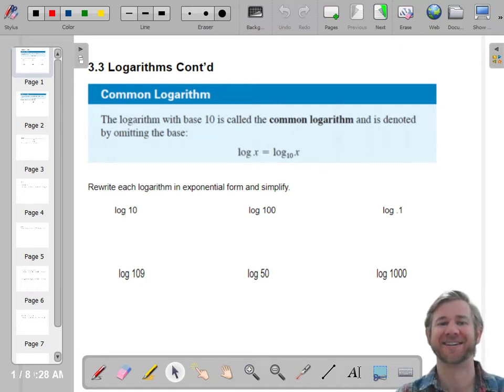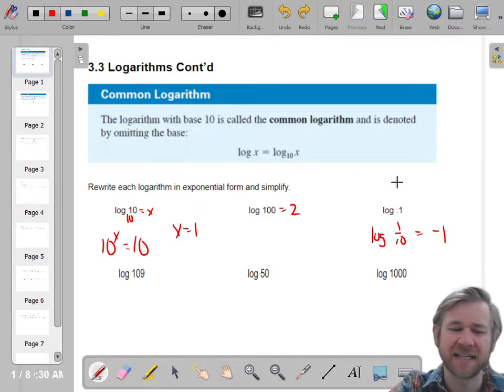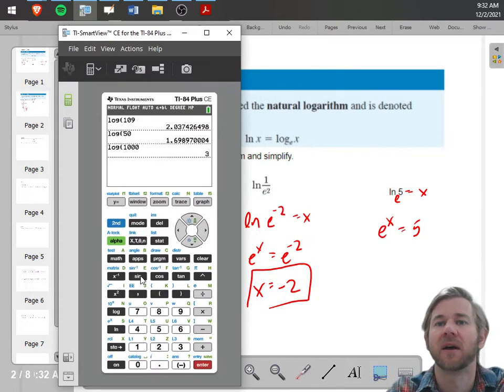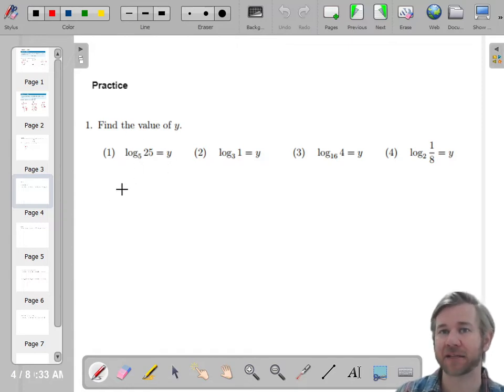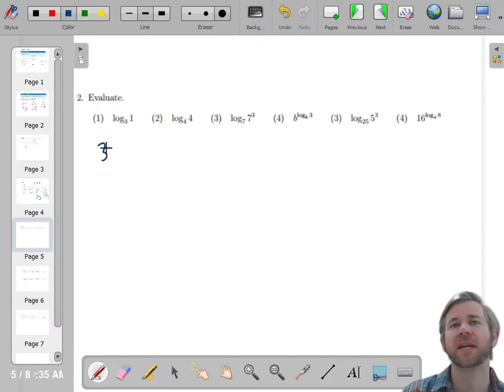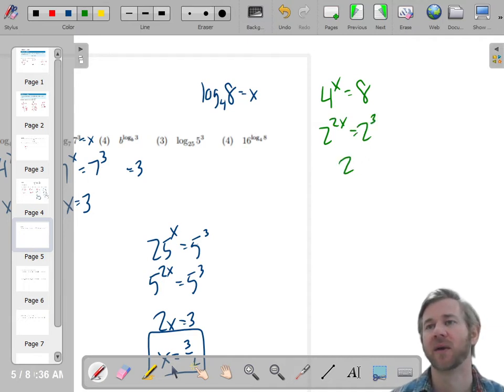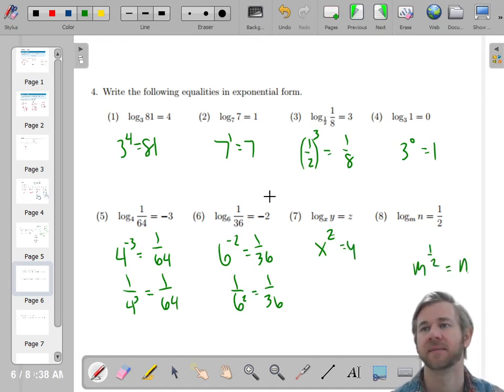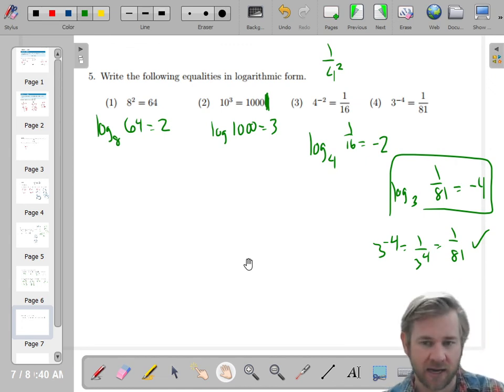3 3 Logs Cont'd